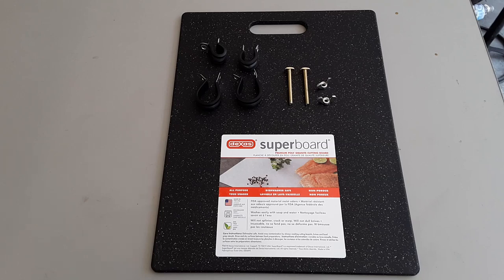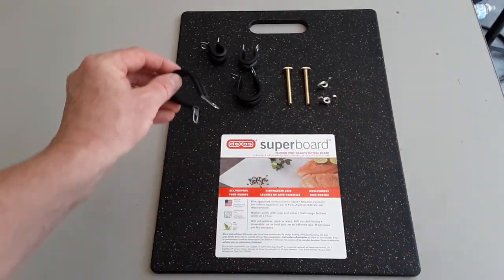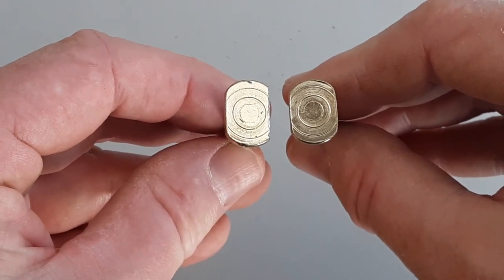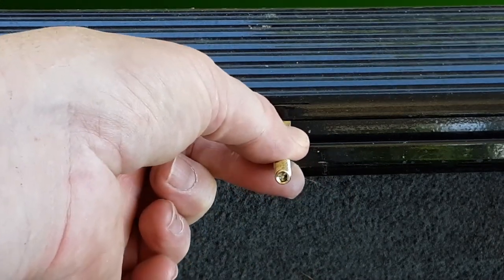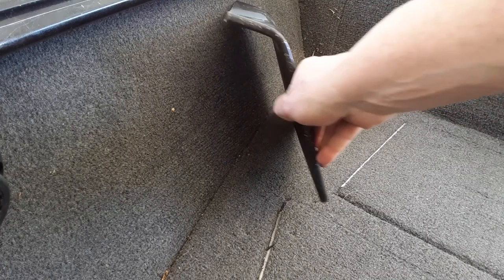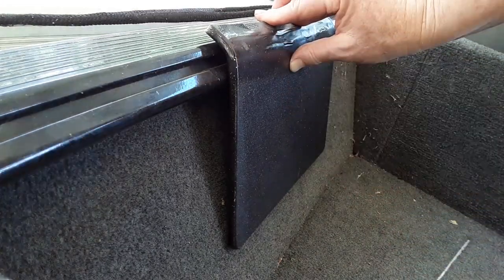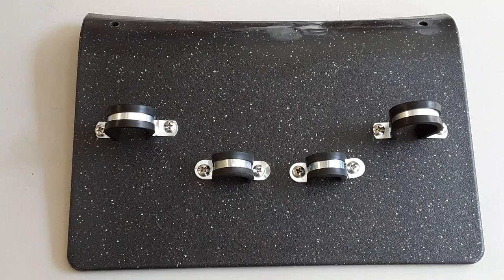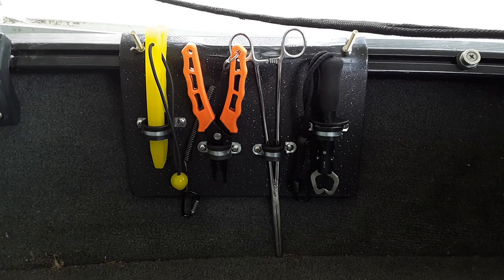DIY Boat or Kayak Gunnel Track Tool Storage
This is a tool storage project that attaches to a gunnel track. This project involved a 45 degree track but it can be modified for multiple angles. Any size pipe clamps may be used depending on your tool requirements. The cost of the project was less than $20.

Parts:
Poly cutting board
Brass T-bolts (toilet bolts) 1/4-20 thread (2)
Wing nuts (or equivalent) 1/4-20 thread

1 inch insulated zinc coated pipe clamp (2)
1/2 inch insulated zinc coated pipe clamp (2)
Misc screws